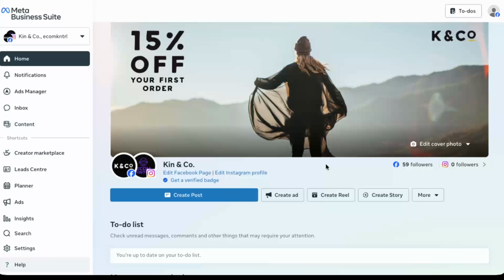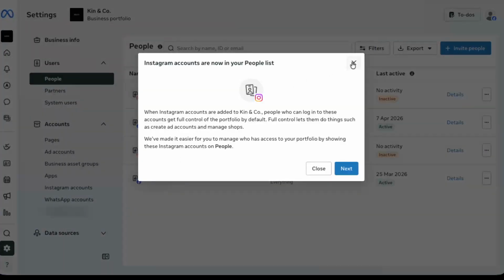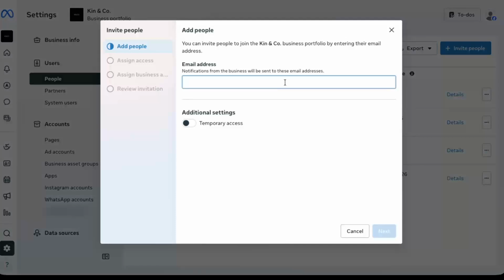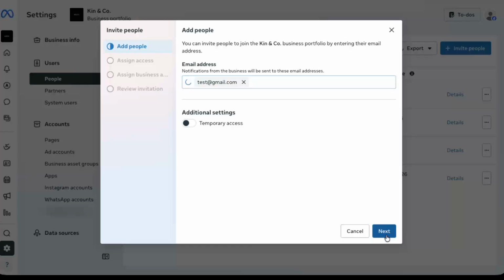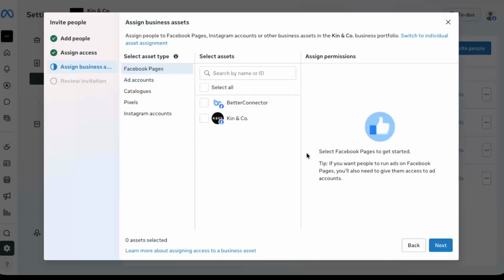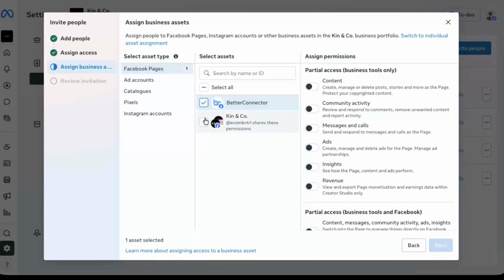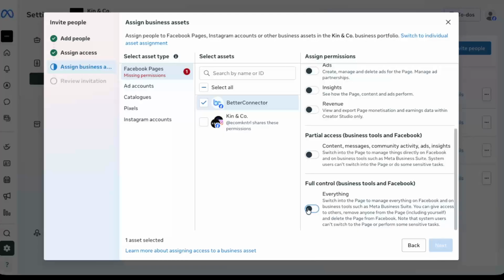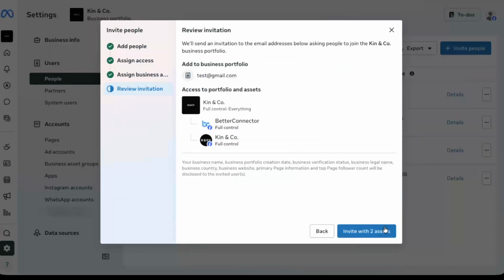How To Give Access To A Facebook Page (2026) | Page Roles & Permissions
How to give access to a Facebook page is something every business owner and marketer needs to understand. In this video, you’ll learn step-by-step how to safely add admins, editors, and other roles using the latest Facebook interface, so you know you’re following the correct, updated method. We’ll walk through Business Manager and the new Pages Experience, show you where every setting is, and explain what each permission level actually means. By the end, you’ll be able to give your team, agency, or virtual assistant exactly the access they need without risking your page. Follow along on your own screen as we cover common mistakes, security tips, and how to remove access later if needed. Pause, rewind, and use this as your simple reference anytime you manage page roles.